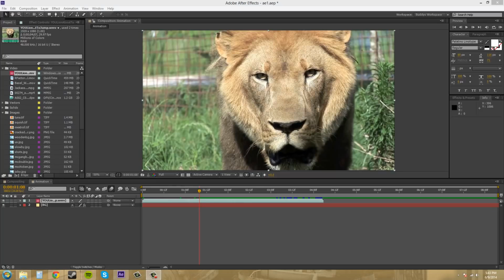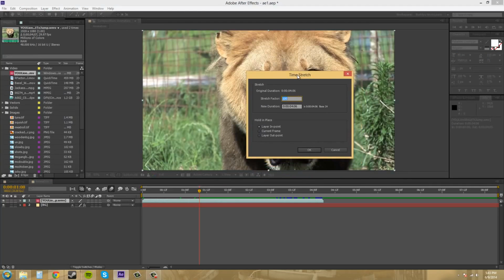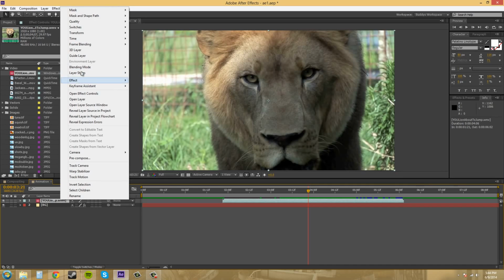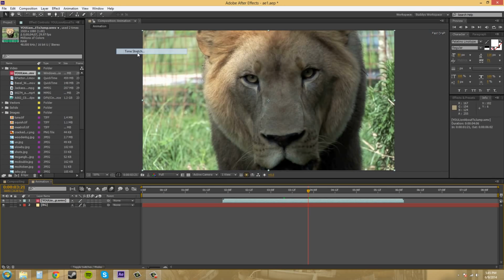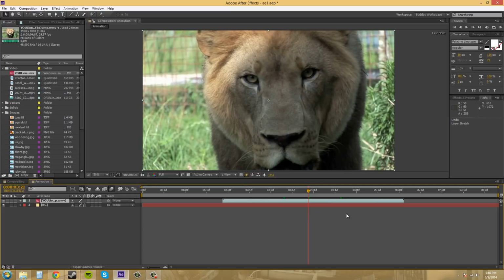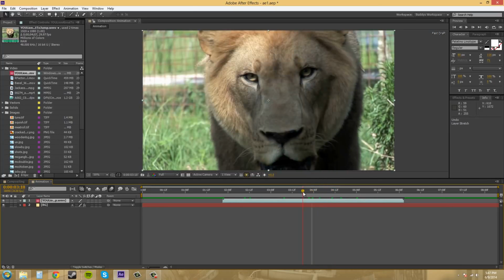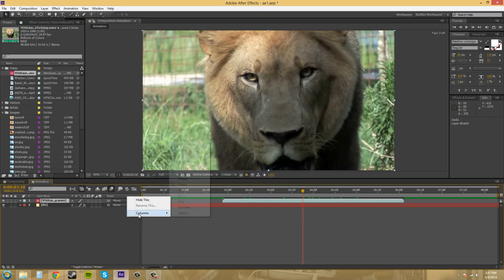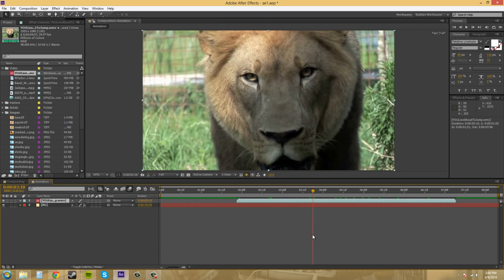After Effects CS6 Tutorial 182 How to Stretch and Compress Footage